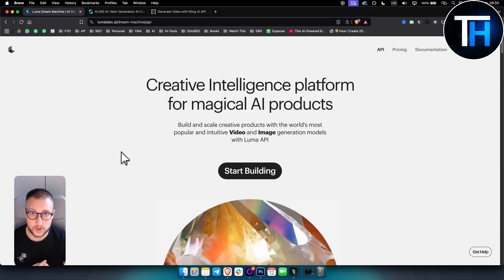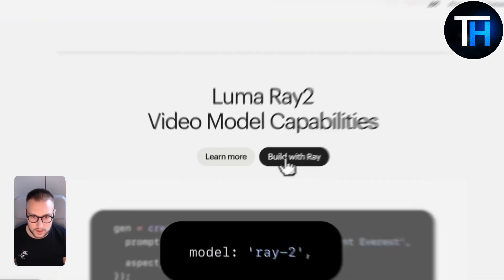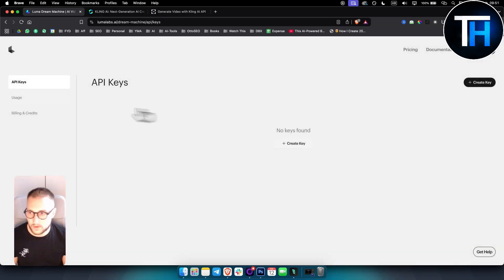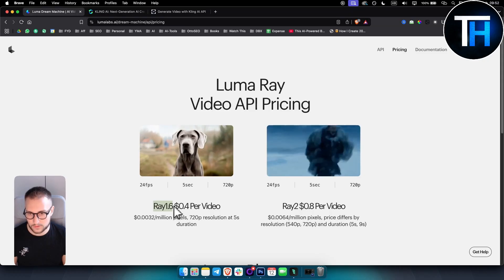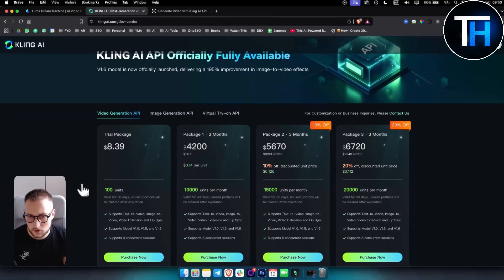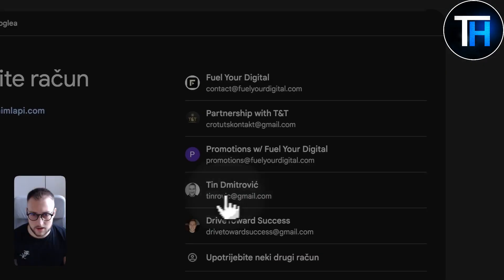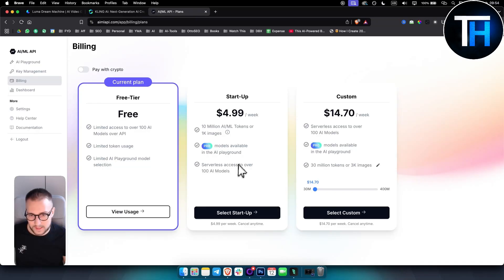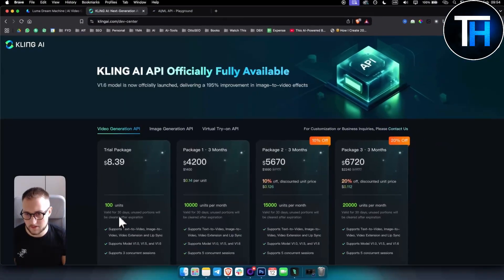How to Access Luma and Kling API Keys (AI Video Generation)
In this video, we walk you through the process of accessing Luma and Kling API keys for AI video generation. Whether you're a beginner or an experienced developer, we cover everything you need to know to start using these powerful tools to create stunning videos using AI technology. Follow along as we guide you through the setup process, explain the requirements, and show you how to integrate the API keys into your projects. By the end of this tutorial, you'll have a clear understanding of how to leverage Luma and Kling APIs for your video generation needs.